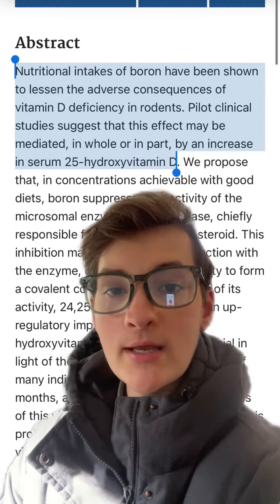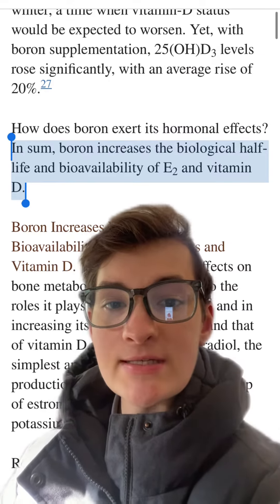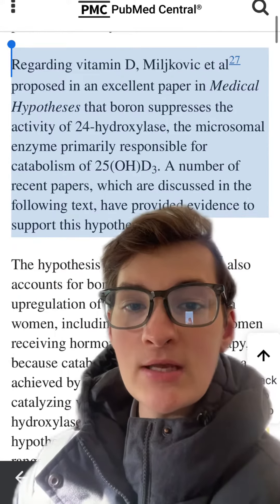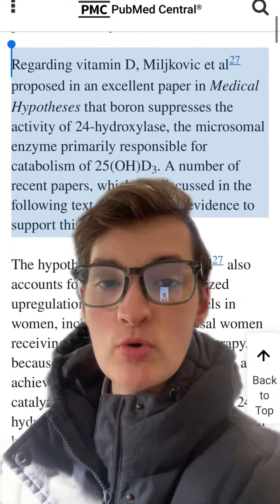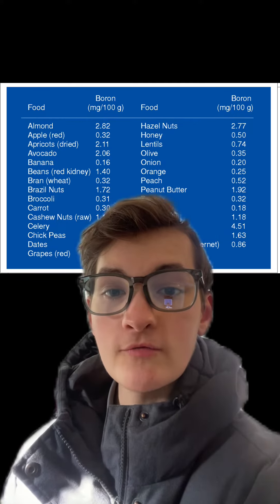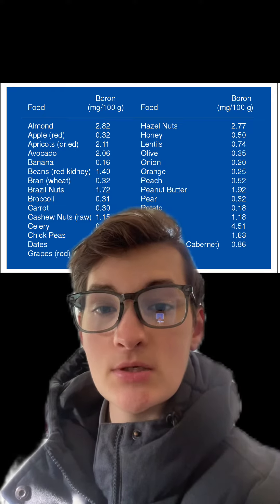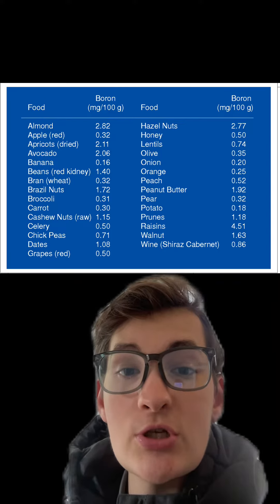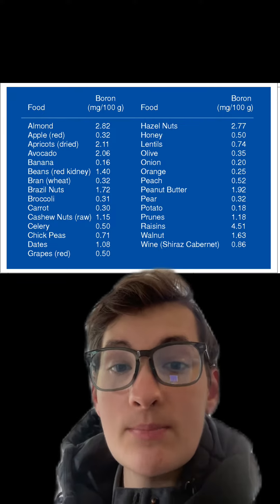Boron and vitamin D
You tube

Of course none of this is medical advice, and you consult with your doctor before making any changes to your diet and supplementation protocol